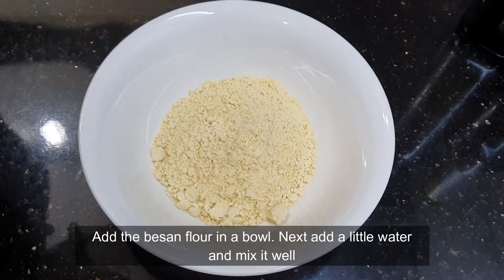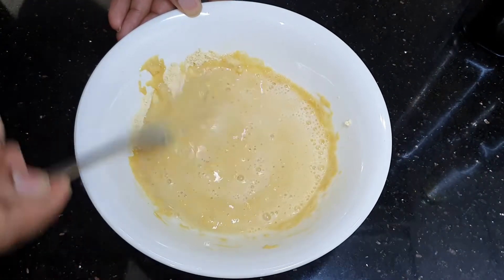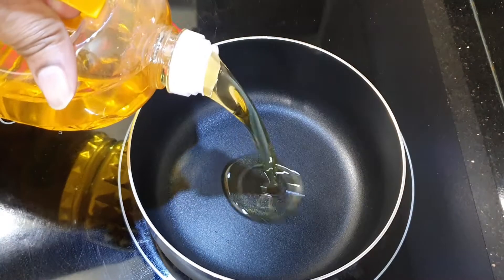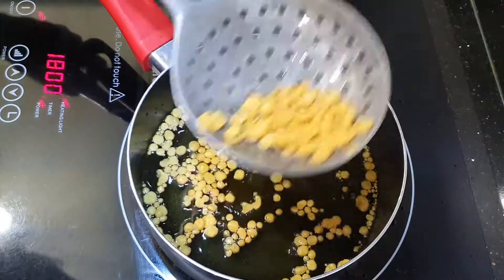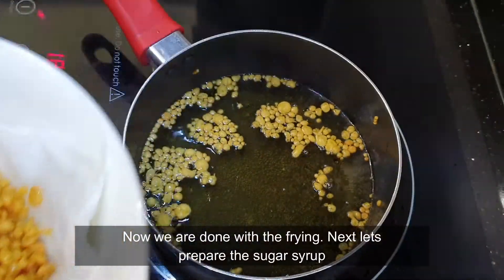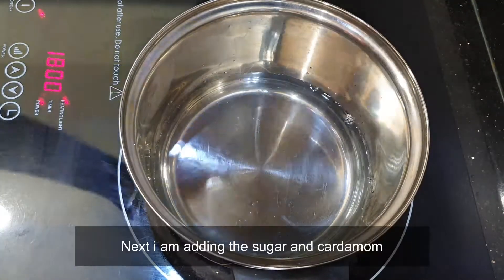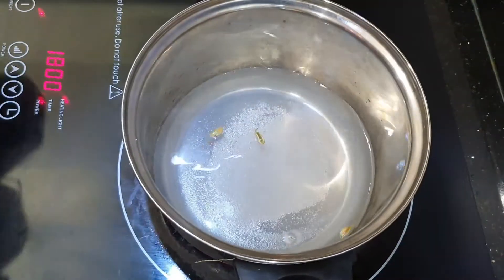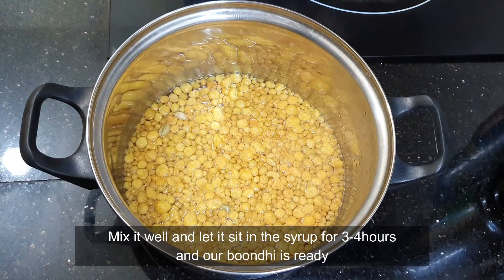Sweet Boondi Recipe | How To Make Boondi | Homemade Tasty Boondi Recipe | Indian Sweets Recipe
Its deepavali special and its a must to have sweets. So today i have prepared a quick and easy sweet recipe which is boondi. Not much of ingredients needed for this recipe and trust me guys its so tasty. My kids love it so much. So during this festive season make sure to try this recipe and enjoy them with your family.